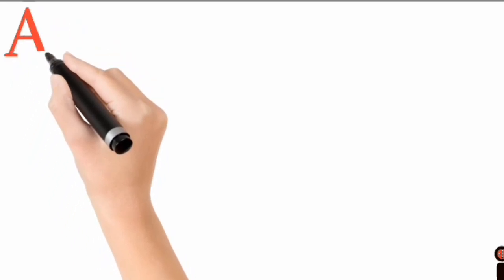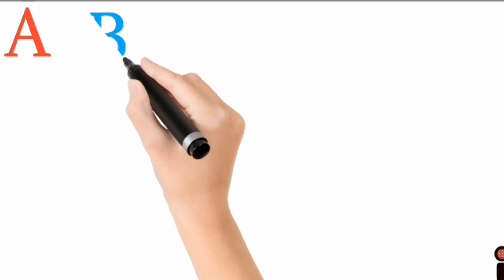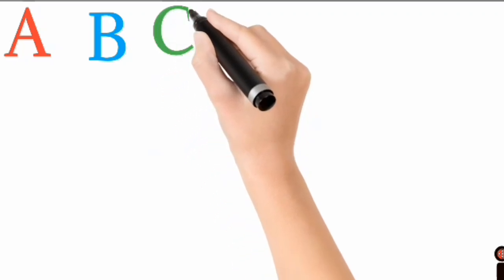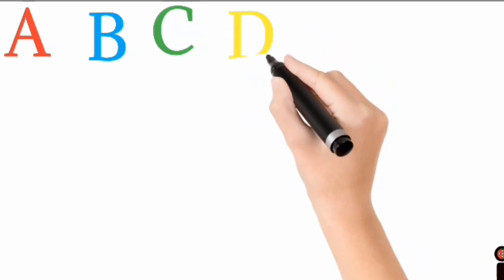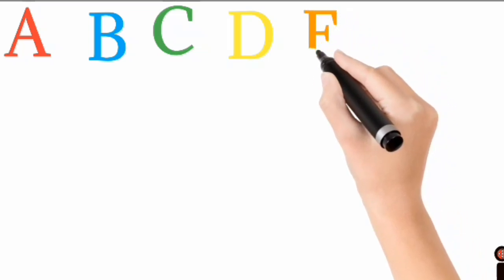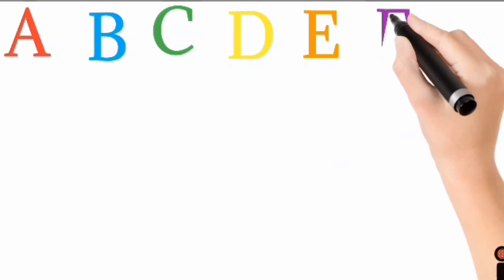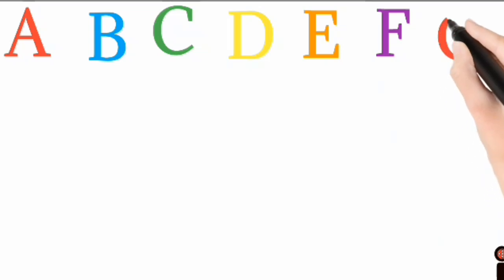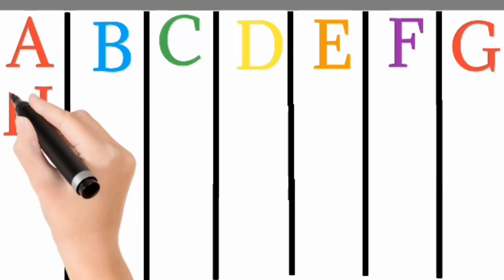abcd, abcde, a for apple b for ball C for cat, alphabets, phonics song, अ से अनार, alphabet toy - 01